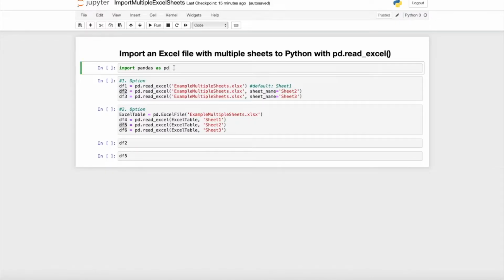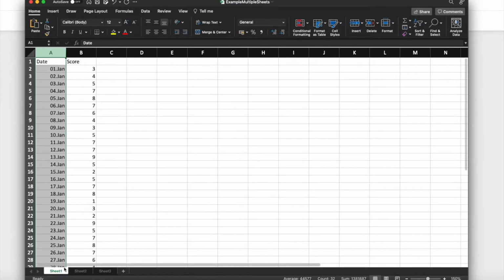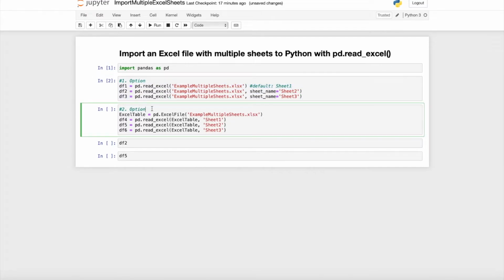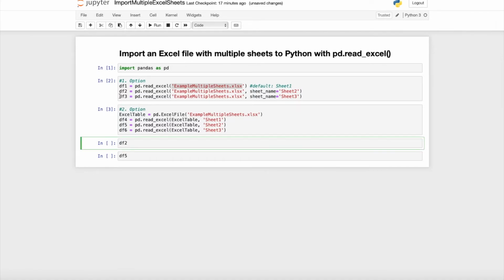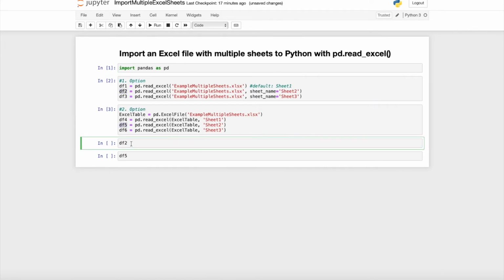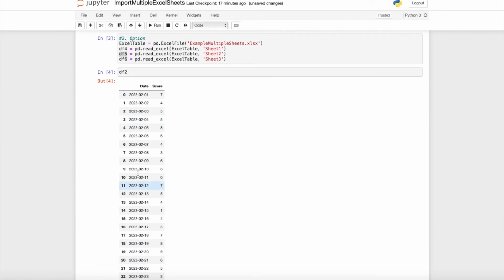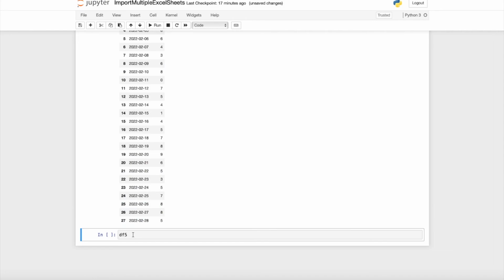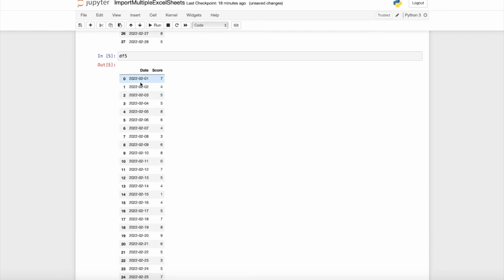Import Excel with multiple sheets into Python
This short Python tutorial shows how to simply import an Excel with multiple sheets into python with pd.read_excel(). With an easy example it illustrates two options to import the different Excel sheets.

It is the following command:
Option 1:
df = pd.read_excel('ExcelName.xlsx', sheet_name='Sheet1')

Option 2:
Excel = pd.Excelfile('ExcelName.xlsx')
df = pd.read_excel(Excel, 'Sheet1')